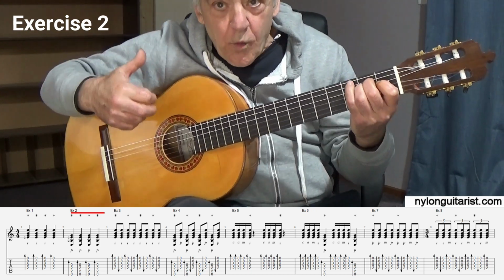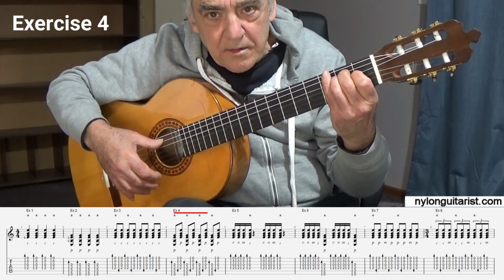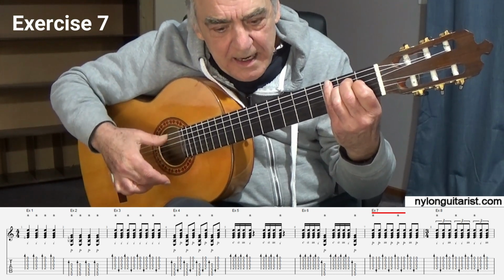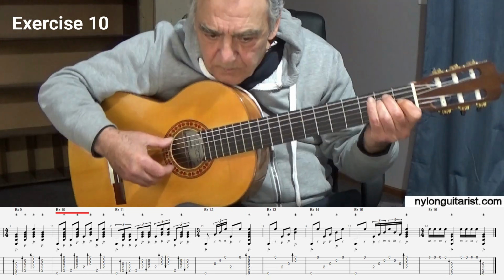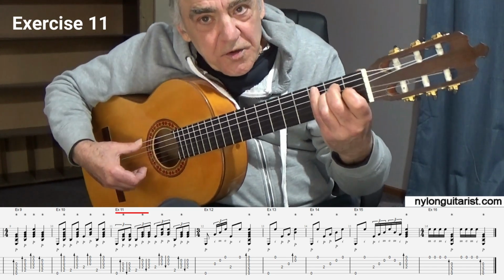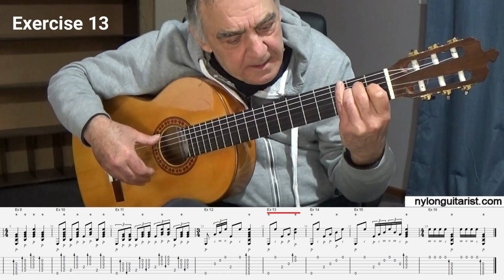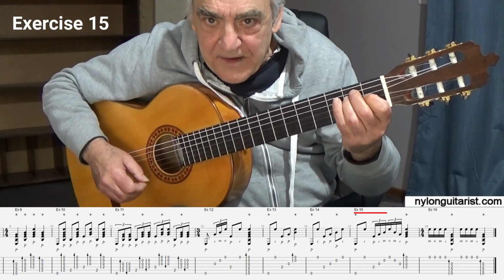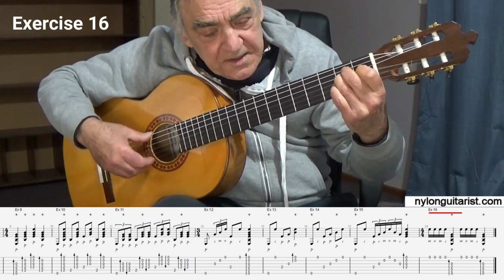16 Golpe exercise drills. Flamenco guitar tutorial with tab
16 Golpe exercise drills. Golpe is the flamenco guitar tapping technique. These 16 golpe drills are designed as a daily workout that you just do without overthinking the process..